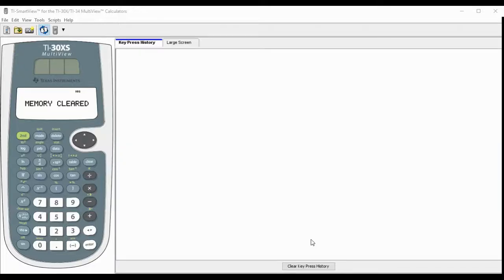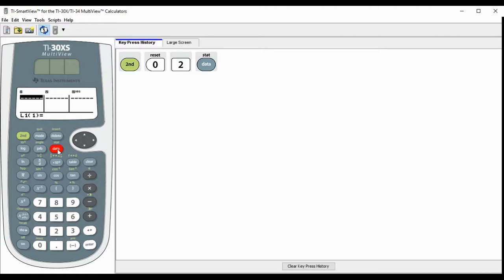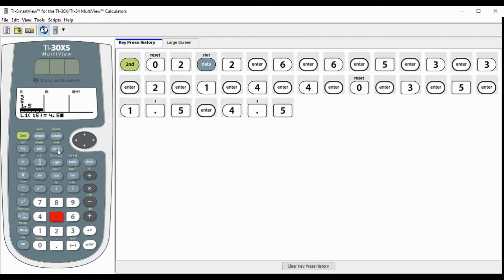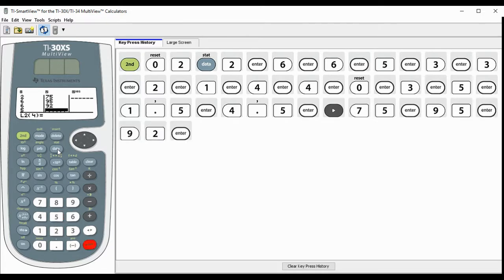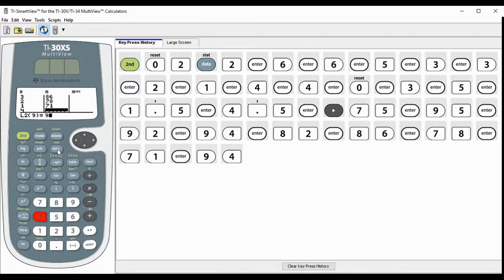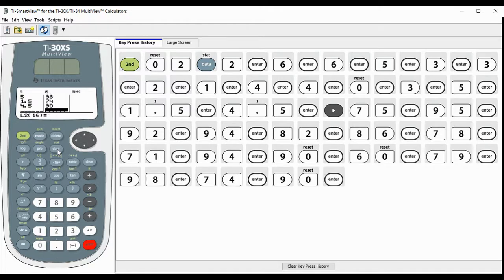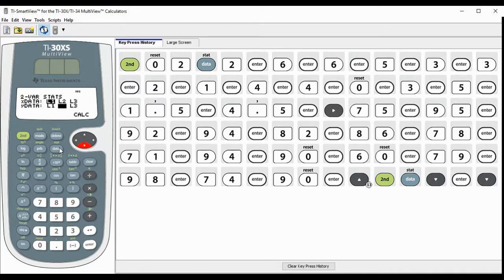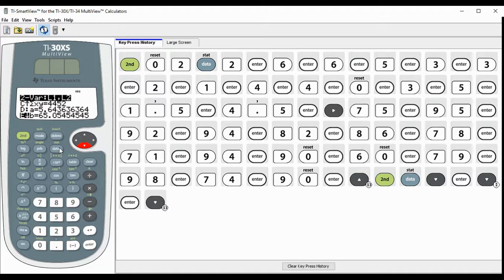M8Alg Video Lesson 7-3 Part 2 Measures of Bivariate Data (Example 1 TI Calc)